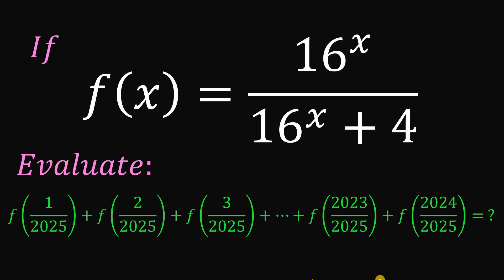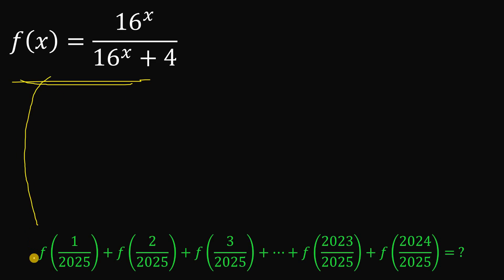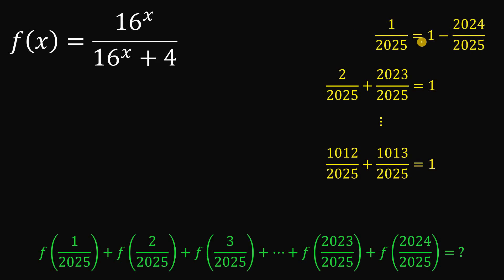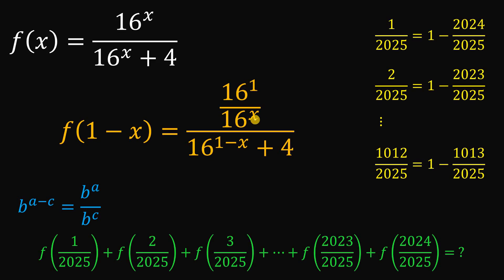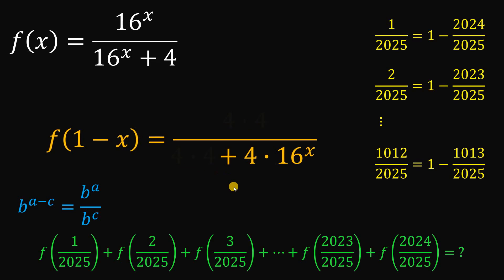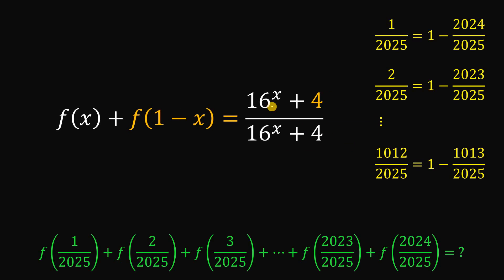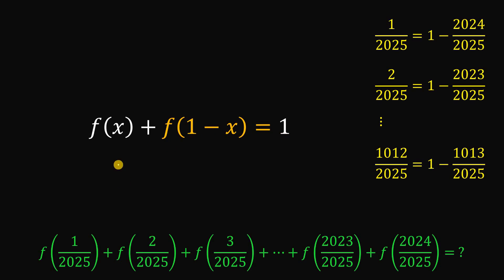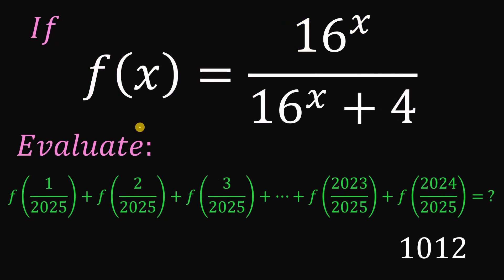PHIMO (Philippine Math Olympiad) question